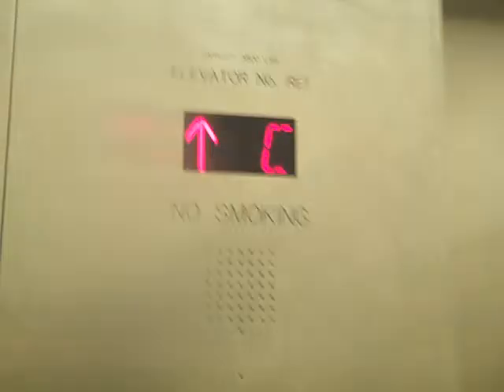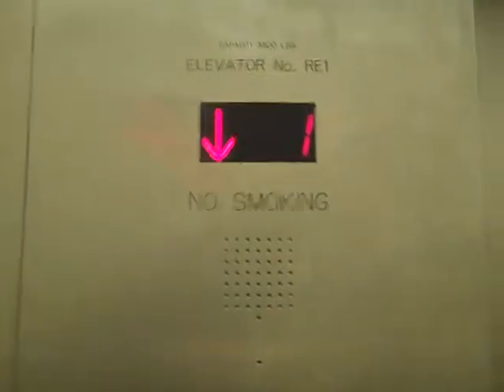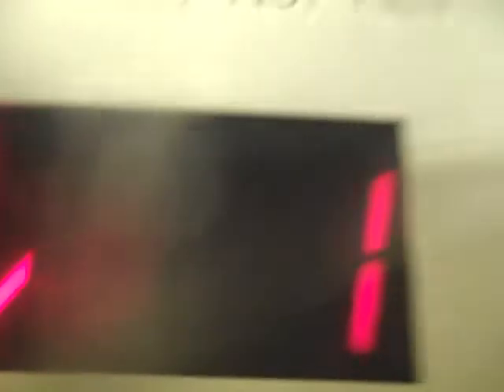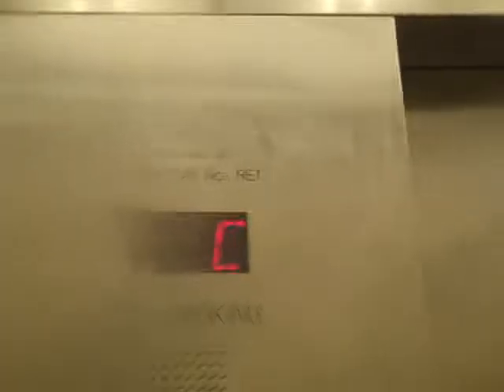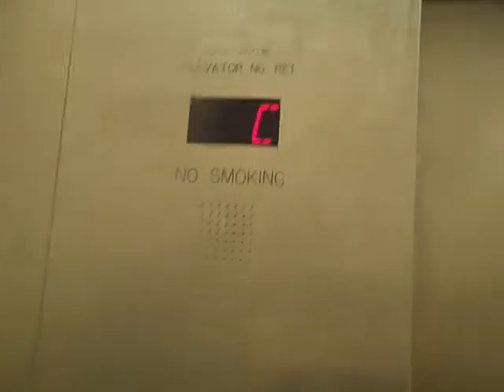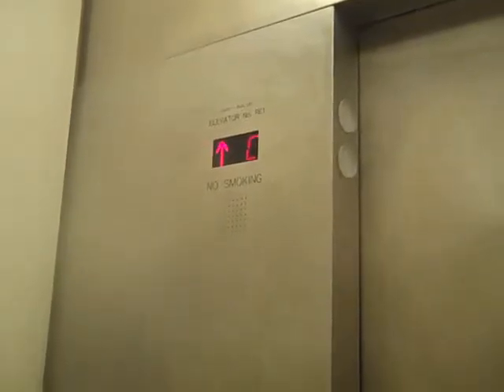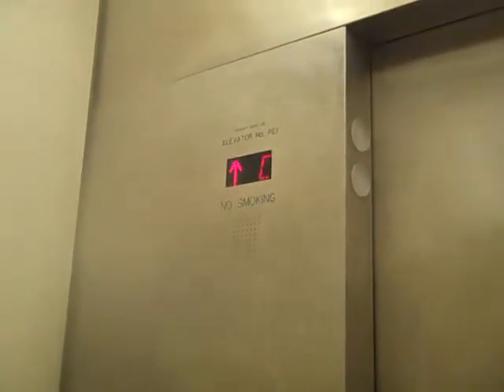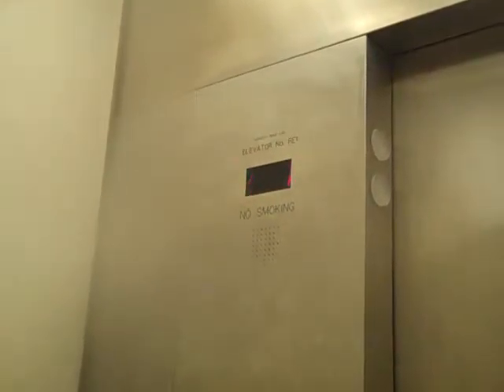Schindler Elevator At The Urban Outfitters Store On 3rd Avenue & East 86th Street In Manhattan NYC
This Is The Elevator At The Urban Outfitters Store On 3rd Avenue & East 86th Street In Manhattan New York City.  This Elevator Is A Schindler Elevator.  This Elevator Is Very Nice Looking.  This Elevator Has A Single-Slide Door.  This Elevator Is Very Tall.  The Interior Of The Elevator Car Is Very Bright.  This Elevator Car's Interior Uses Florescent Lightbulbs.  The Door Close Button Inside This Elevator Car Works.  This Elevator Has Interior & Exterior Floor Indicators.  The Capacity Of This Elevator Is 3,500 Pounds.  This Elevator Has A Very Nice Hand-Railing, Which Is Inside The Elevator Car.  This Elevator Travels A 2-Flor Distance.  The Floors Are Labeled C & 1.  Floor C Is The Cellar.  Floor C Is The Downstairs Floor, Where More Of The Store Is Down On That Floor.  Floor C Is Also Where You Can Do Lots Of Shopping.  Floor 1 Is The First Floor.  There Is Some Store On That Floor Too.  Floor 1 Is Also The Checkouts Level & The Street Level.  The Exit Takes You Out To 3rd Avenue & East 85-86th Streets On The East Side Of The Street.  This Store Doers Also Have A Man-Powered Elevator, Which Is In The Back Inside The Store.